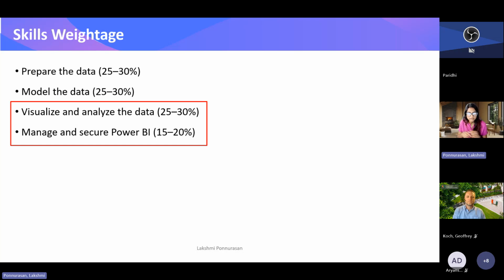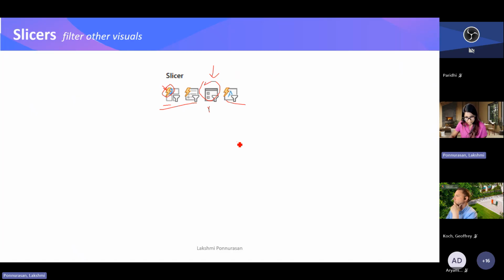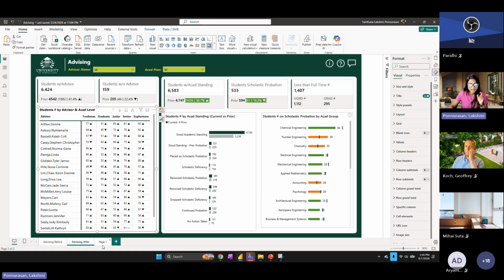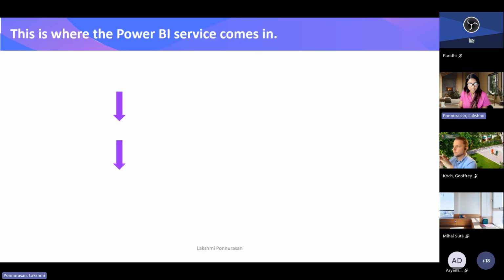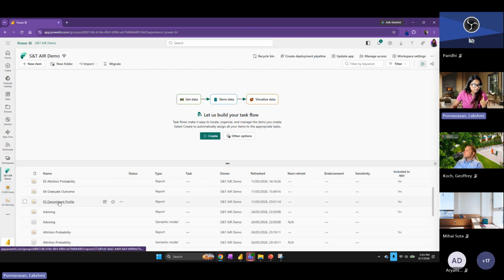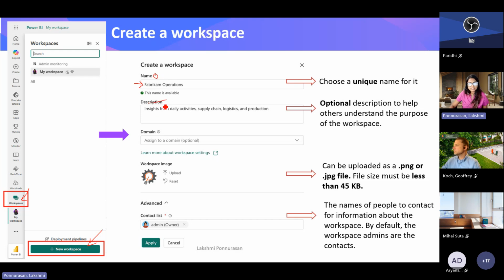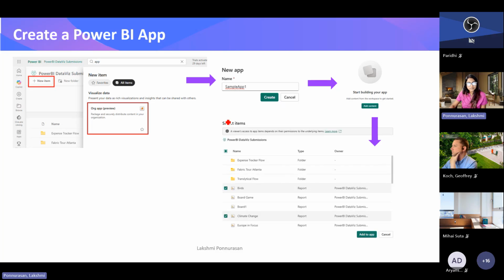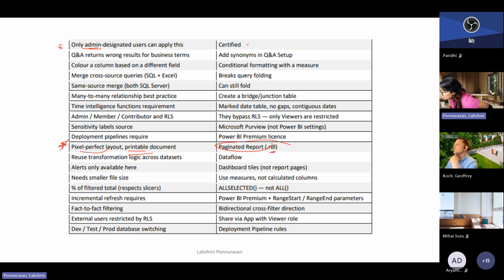Higher Education Power BI User Group - PL-300 Deep Dive Part 2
Lakshmi dives into the last two parts of the PL-300 exam. Visualizing your data is fun but remember to secure it so your precious insights go to the proper audience!